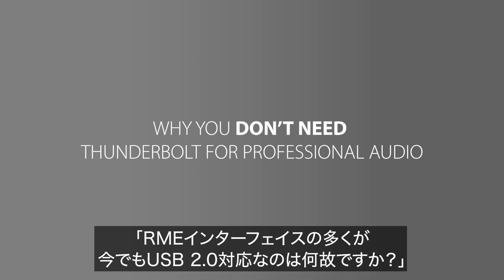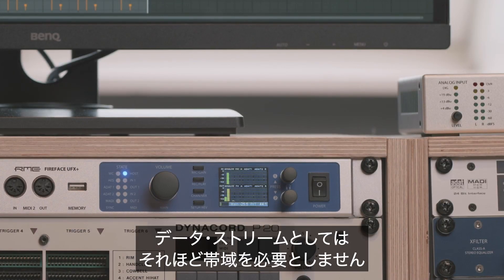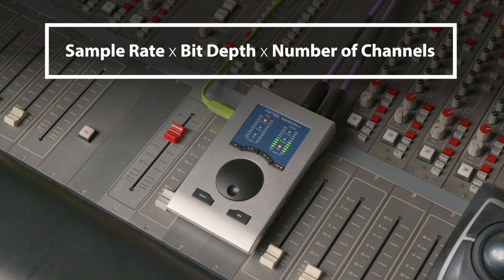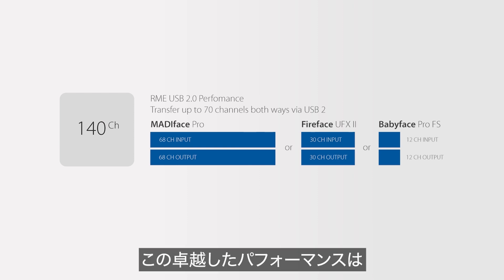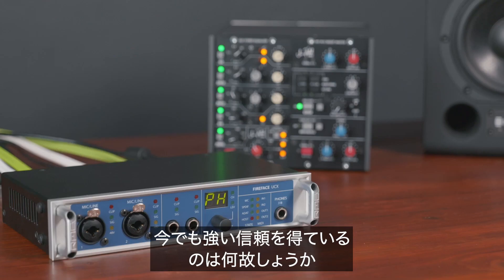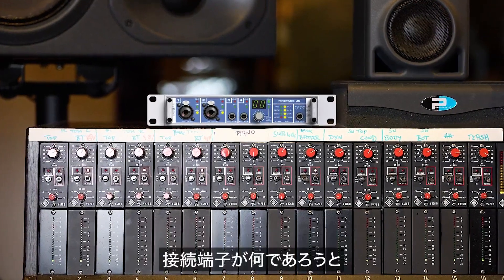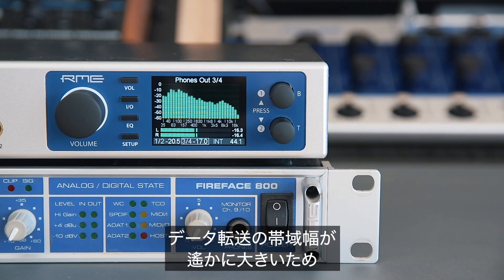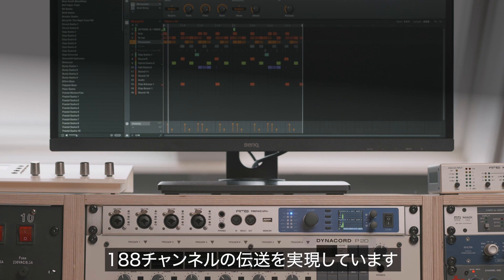RMEがUSB 2.0を使い続ける理由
”オーディオ・インターフェイスに最適なデータ転送プロトコルは何か”というテーマは、現在もよく話題にあがるポイントです。コンピューター技術は日々変化しているため、どのフォーマットが永続的に採用されるかを予測することは限りなく難しいでしょう。そのような中、RMEがUSB2.0を採用し続けるのは何故か。

この動画では、「RMEインターフェイスの多くが今でもUSB 2.0対応なのは何故ですか？」という最もよく受ける質問の1つに対して解説します。